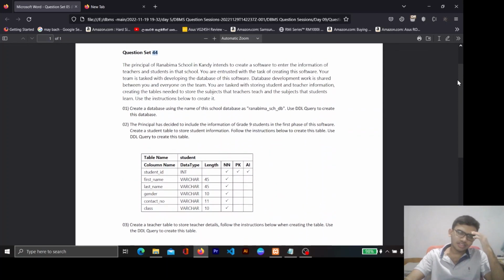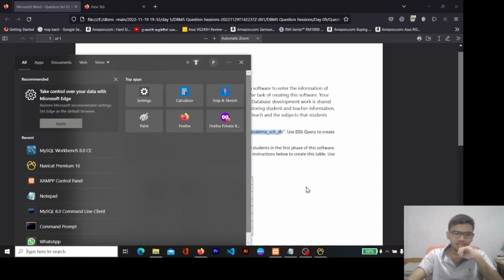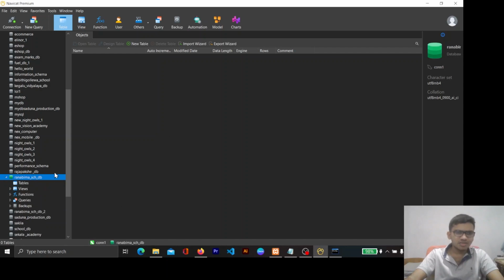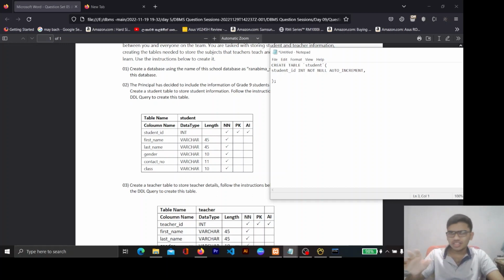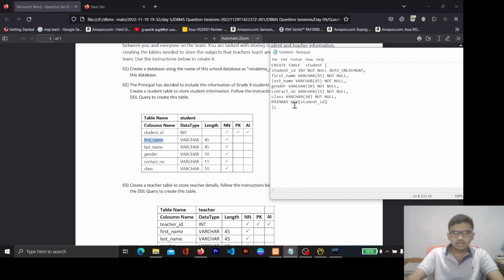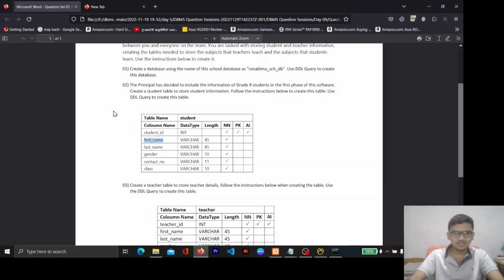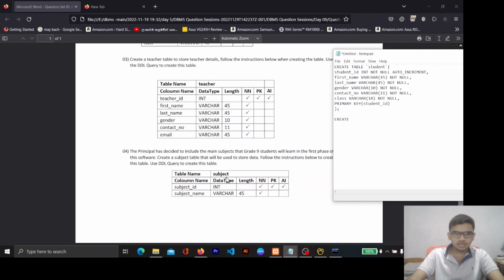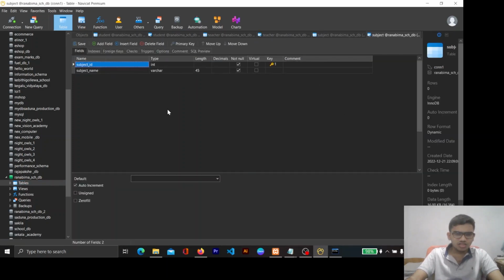Create a database with DDL Query and explain how to create a table using the created database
Video Title - Create a database with DDL Query and explain how to create a table using the created database

This video explains how to create a database and table using the ddl query for a given problem.